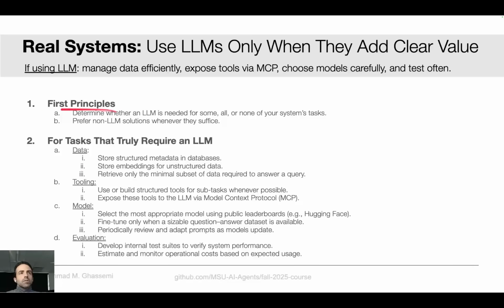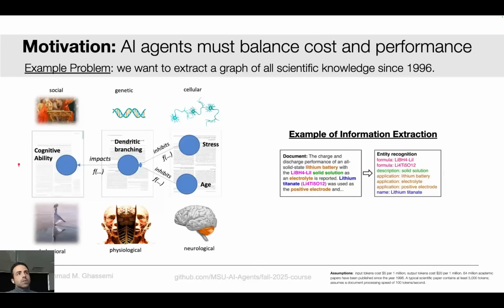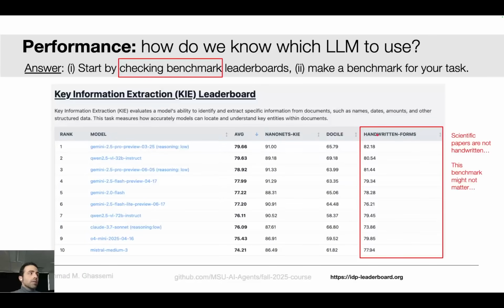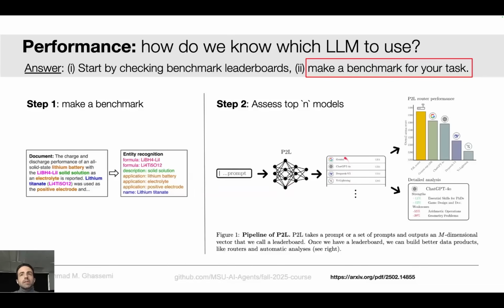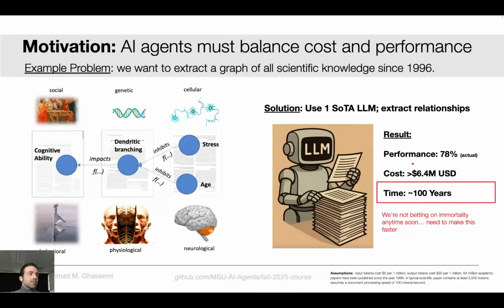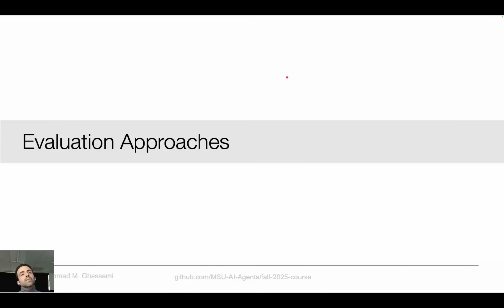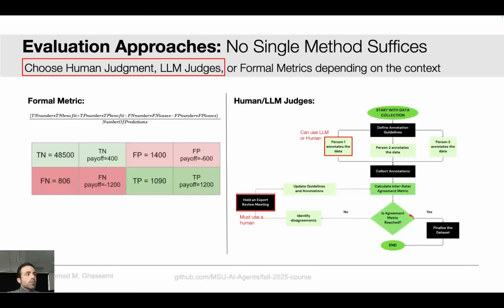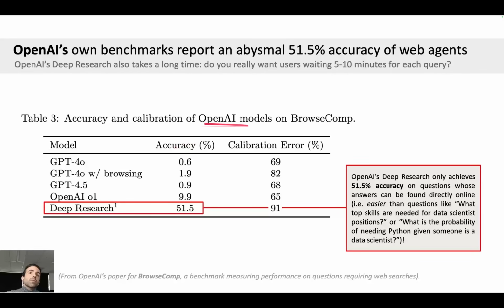AI Agents 8 - Evaluation, Cost and Scalability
In this lecture, Dr. Mohammad Ghassemi explains how to evaluate, optimize, and scale AI agents built with large language models (LLMs). Starting from first principles, he outlines when LLMs should be used, how to select and test models, and how to manage cost-performance tradeoffs. Using the problem of extracting scientific knowledge from 64 million papers since 1996, he demonstrates step-by-step strategies to reduce costs from millions of dollars and centuries of compute to minutes and a few thousand dollars—through parallelization, smaller models, and targeted data retrieval.

Topics include:
* Benchmarking LLMs using leaderboards and custom tests
* Practical evaluation methods (human, LLM, and metric-based)
* Cost modeling and scalability in real systems
* Data and tool management via Model Context Protocol (MCP)